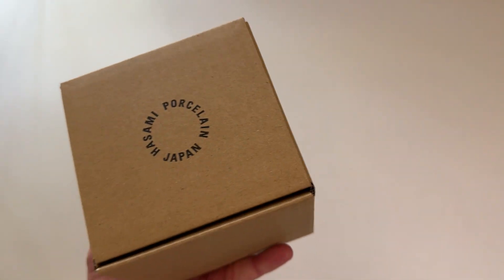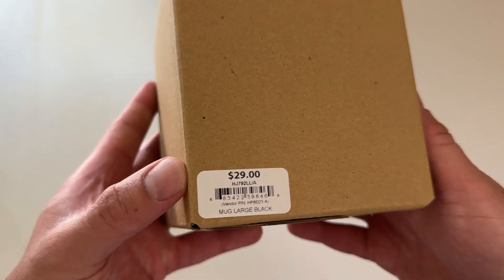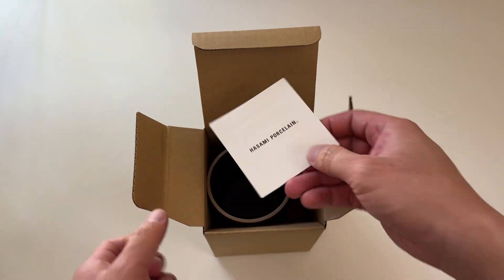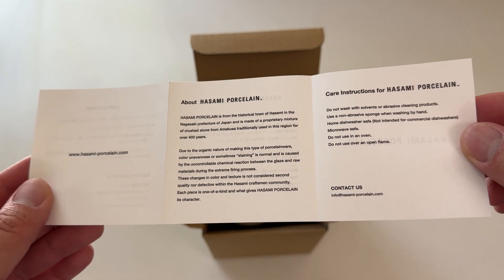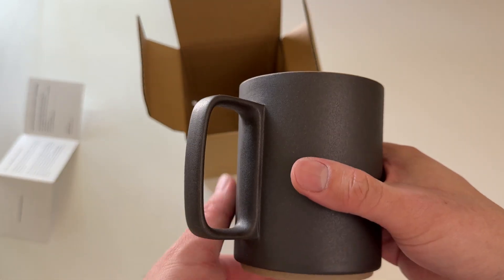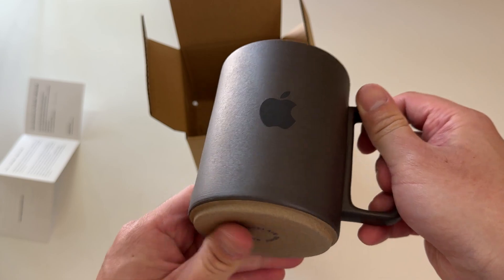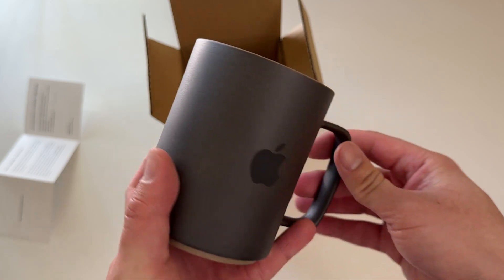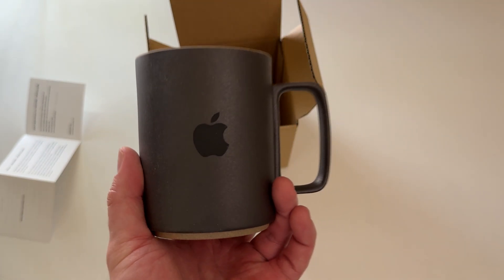Apple Mug Unboxing!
Unboxing an Apple coffee mug. Enjoy!